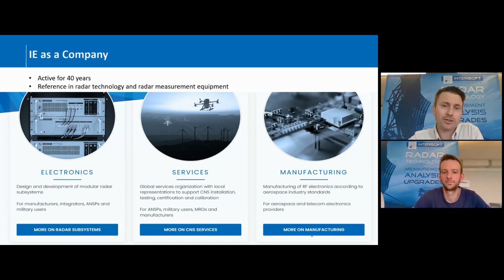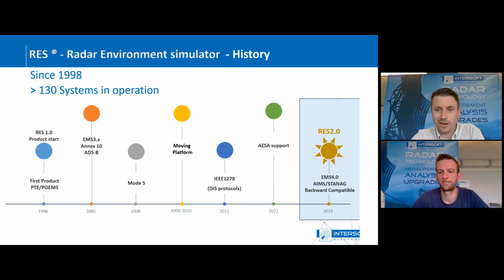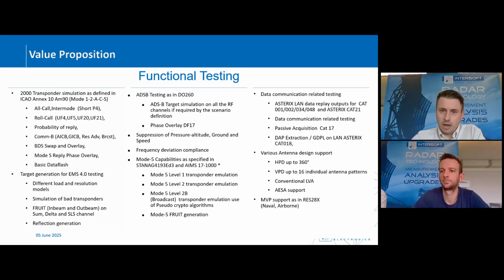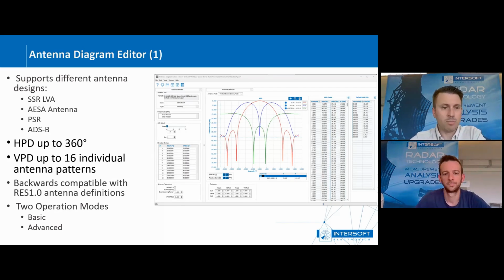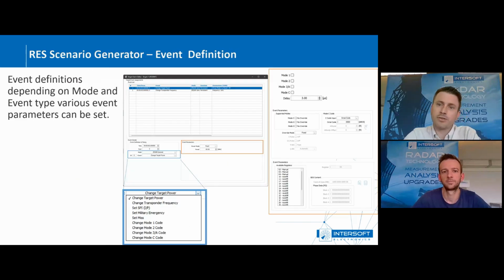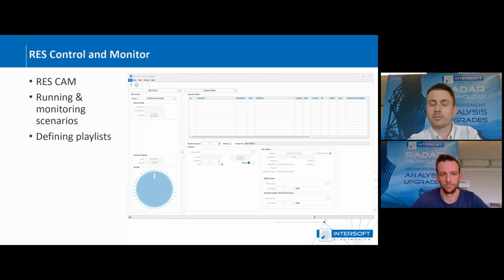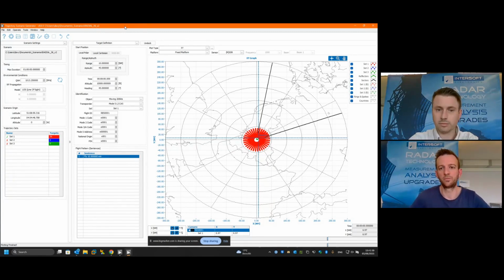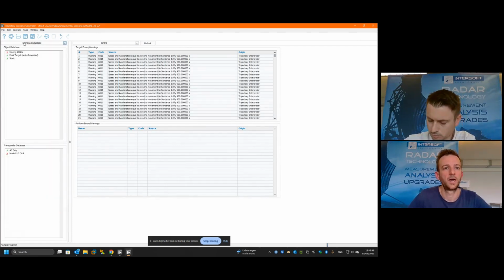ATC Surveillance System Testing using Radar Environment Simulator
Are you ready to elevate your radar testing capabilities? Rewatch our webinar on the Radar Environment Simulator (RES), a cutting-edge solution designed to overcome the challenges of testing Secondary Surveillance Radar (SSR).

This session is tailored for professionals in air navigation service providers (ANSPs) who are looking to enhance their testing processes and ensure the highest standards of safety and performance.